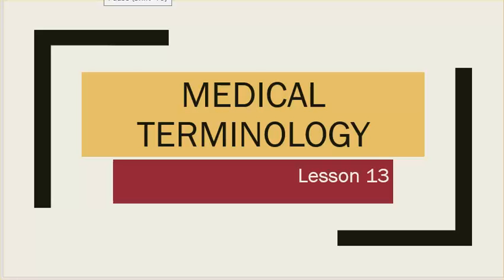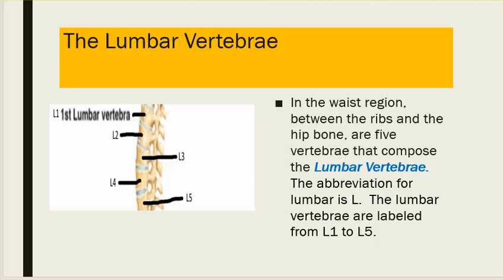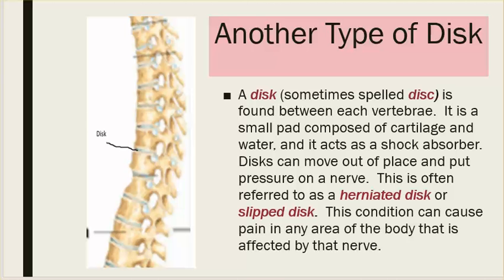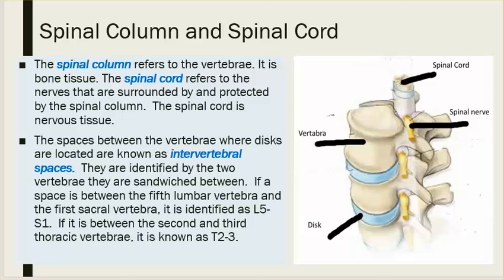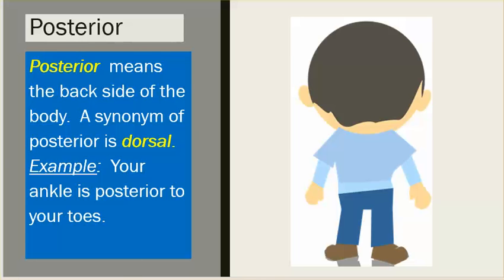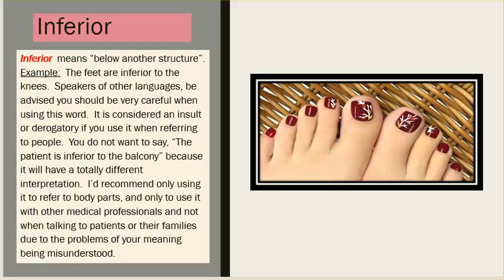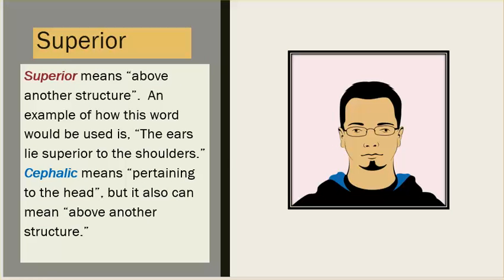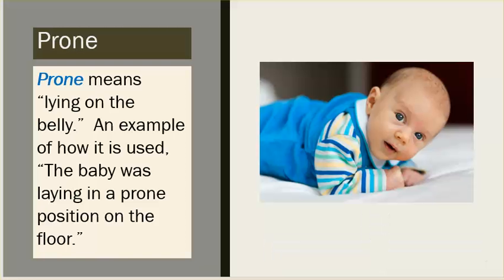Medical Terminology Lesson 13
Sorry for some of the typos I didn't catch until I was recording. :( *sigh*.  I have a quiz for this lesson that you can find